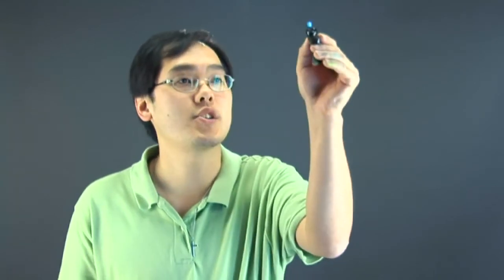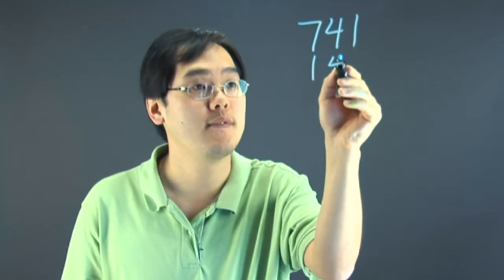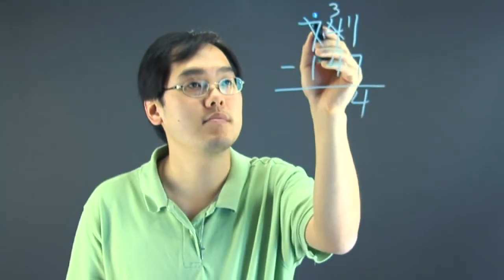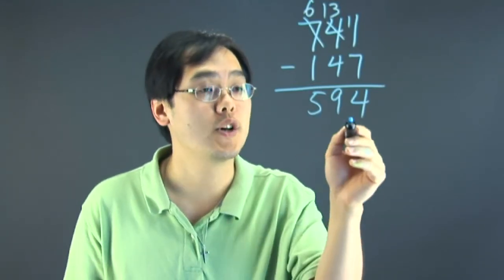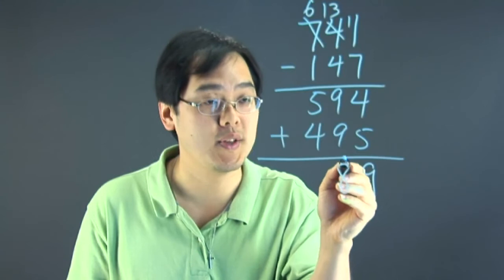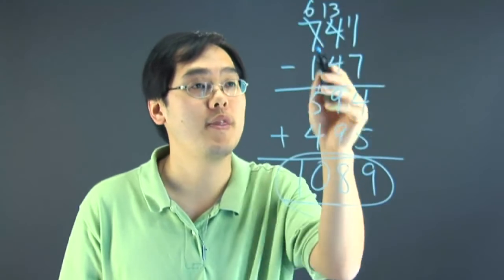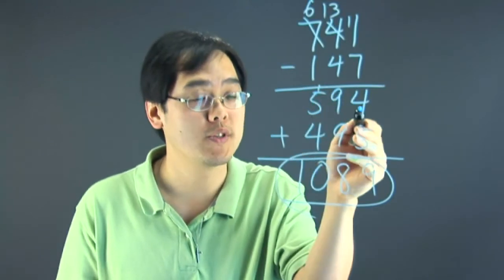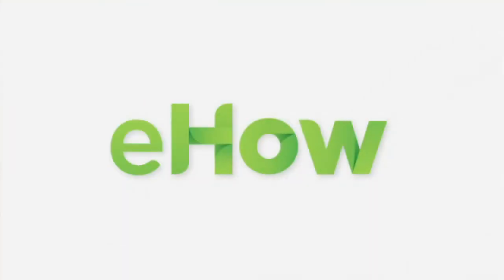Number Reversal Math Trick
Number Reversal Math Trick. Part of the series: Math and Algebra Help. The number reversal math trick is a great thing to know for a few different reasons. Learn about the number reversal math trick with help from a mathematics educator in this free video clip.